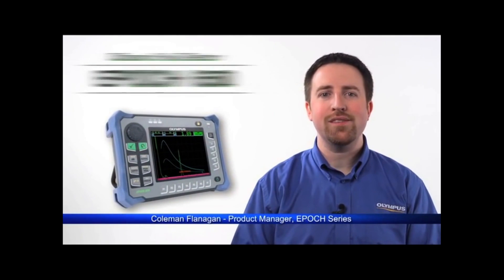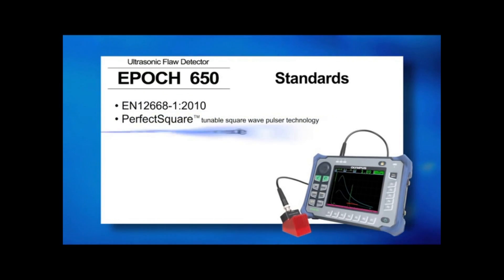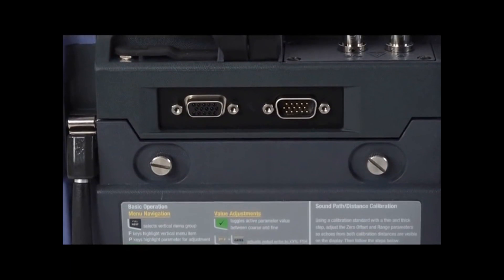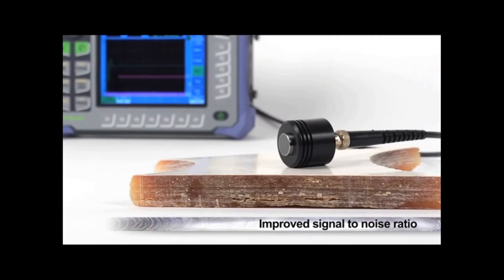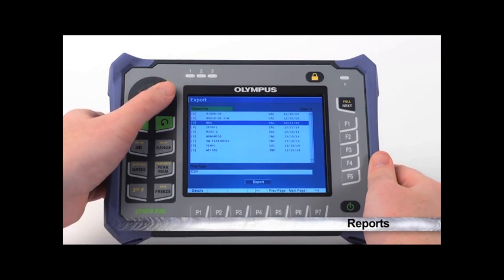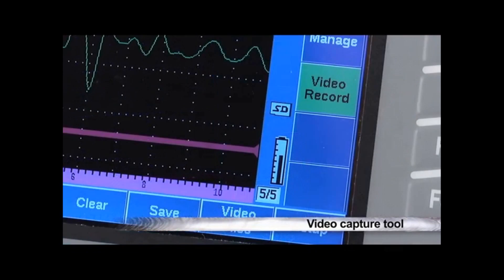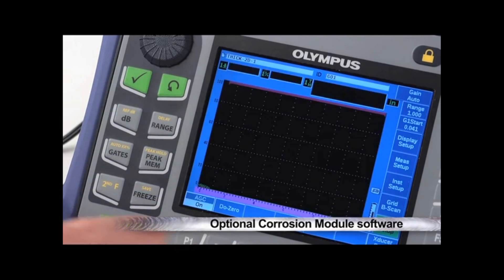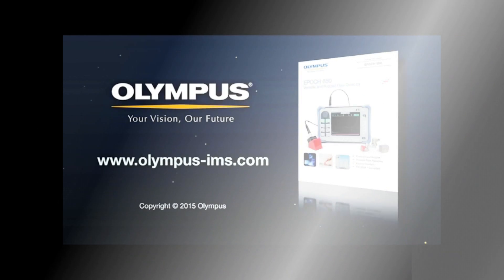Máy siêu âm khuyết tật mối hàn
Máy siêu âm khuyết tật mối hàn - MR THẮNG 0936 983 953
Thiết bị siêu âm xác định khuyết tật kim loại
Máy dò khuyết tật bằng siêu âm
Máy xác định khuyết tật bằng siêu âm
Máy kiểm tra khuyết tật kim loại không phá hủy
May sieu am khuyet tat kim loai
May xac dinh khuyet tat bang sieu am
Thiet bi sieu am khuyet tat vat duc moi han
May sieu am khuyet tat moi han
Thiet bi sieu am khuyet tat moi han
Ultrasonic Flaw Detector
Model: OmniScan MX2, OmniScan SX, EPOCH 650, EPOCH 600, EPOCH 1000, OmniScan iX UT, EPOCH LTC
Xuất xứ: hãng OLYMPUS